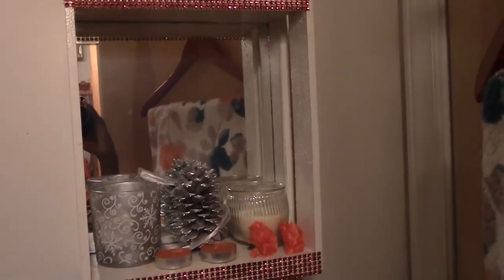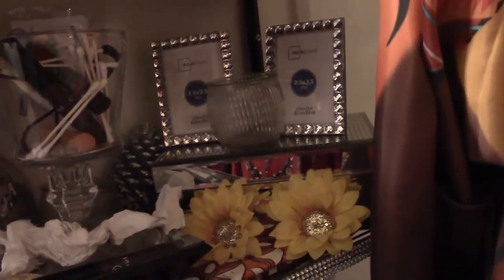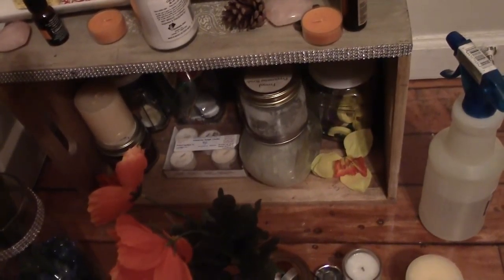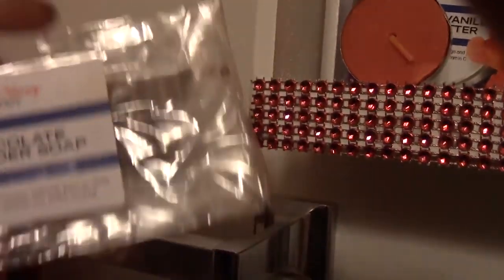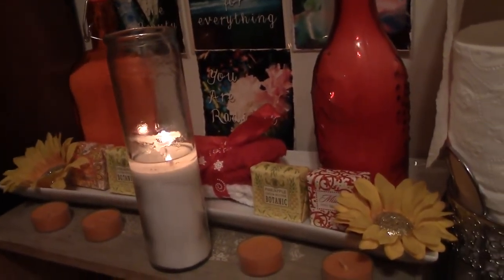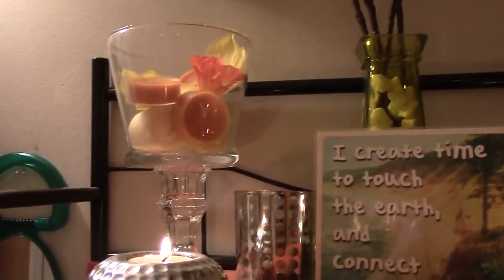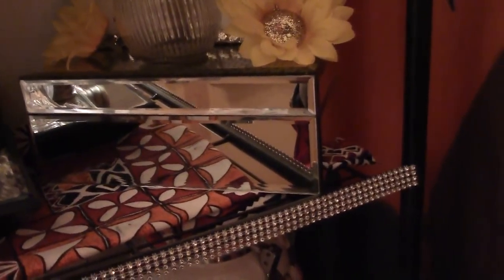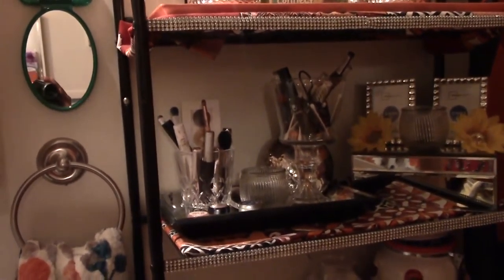Small Bathroom Refresh! Afrocentric Home Decor and Style!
Please enjoy this small refresh! Blessings

Direct link to the House Cleaning 21 day intensive below